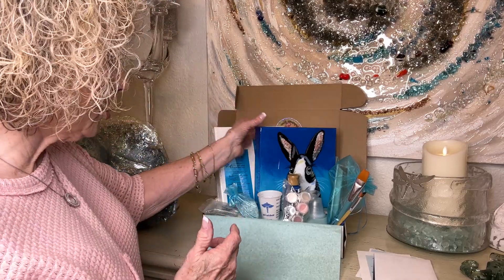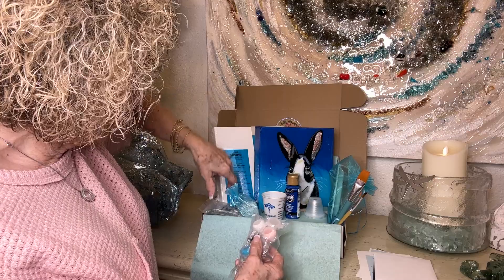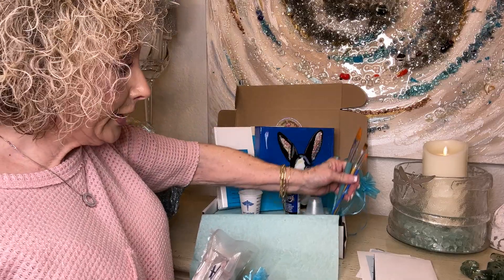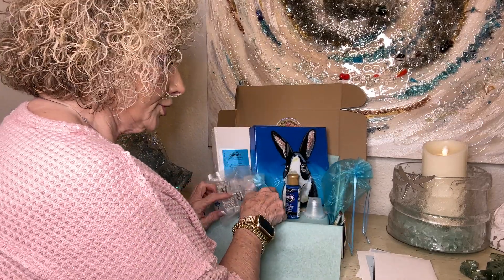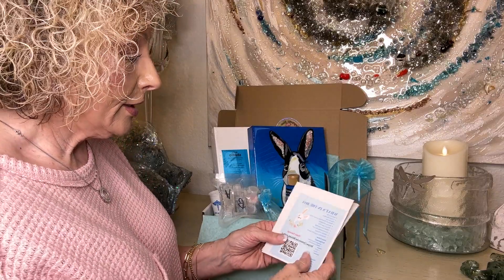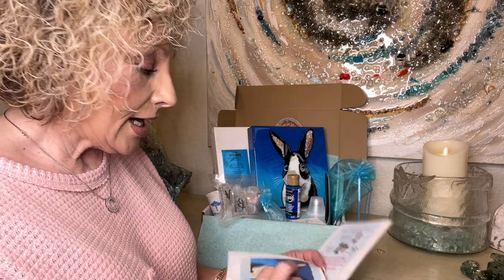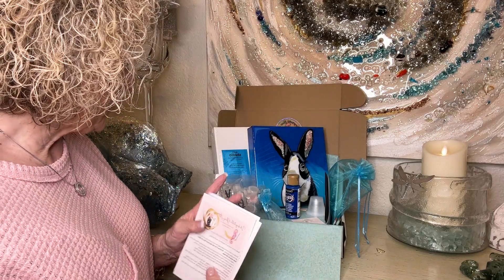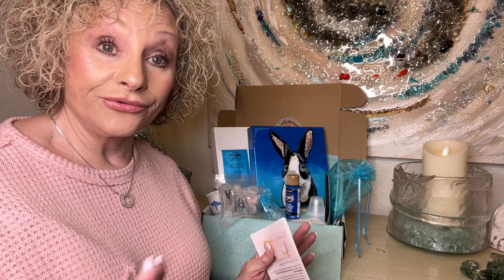The March 2024 Subscription Box